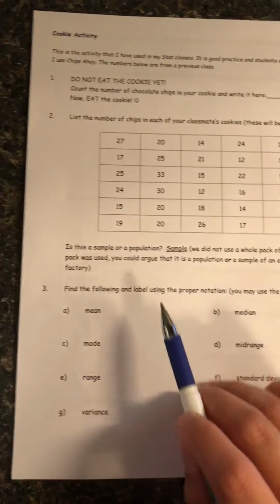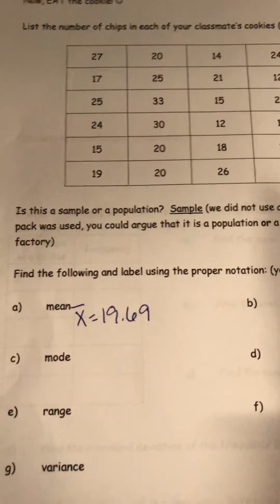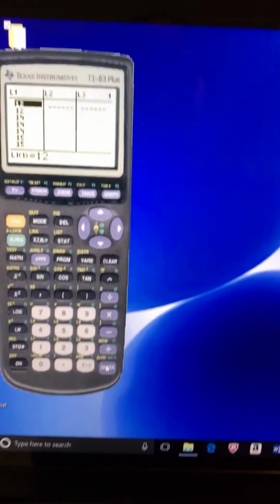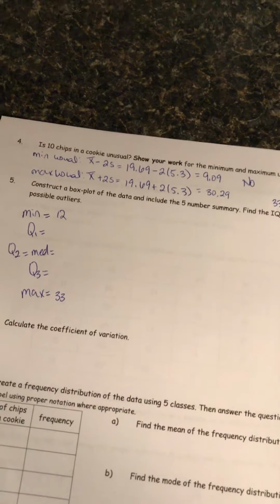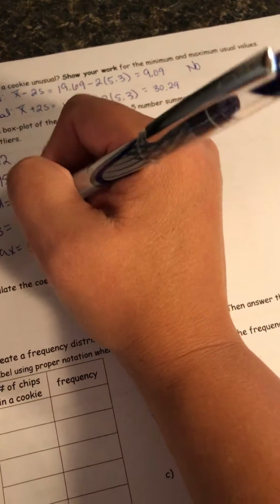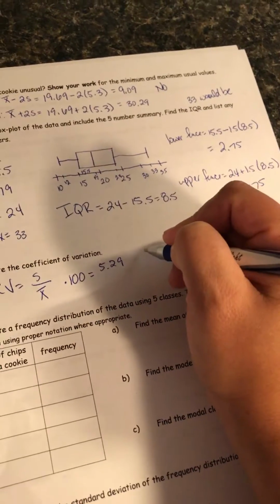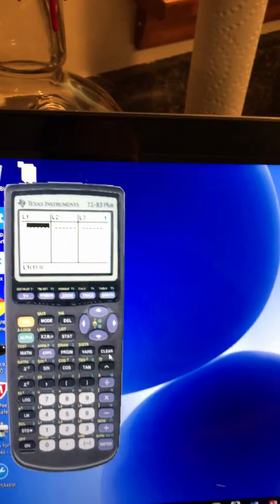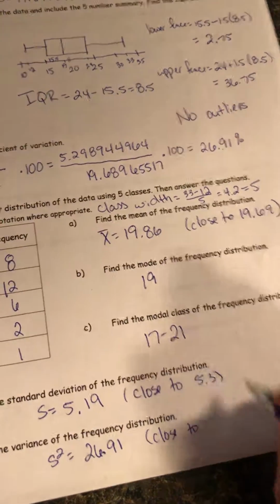Measures of Center and Variation